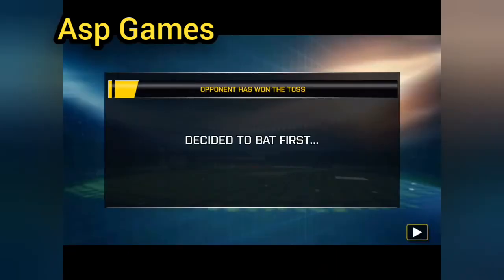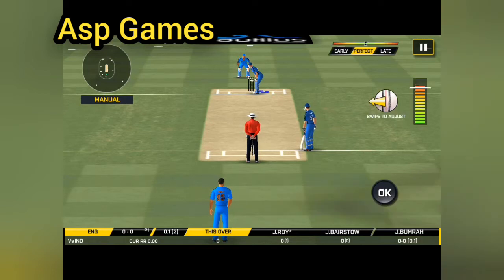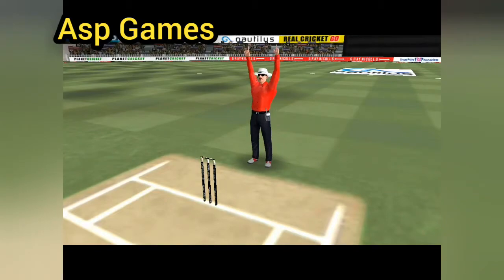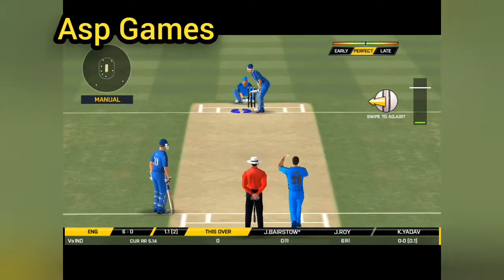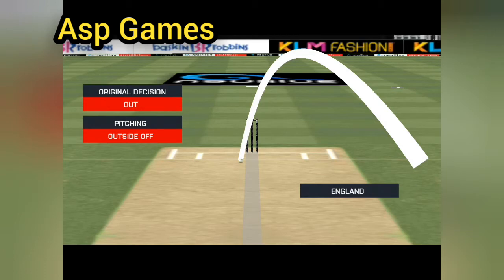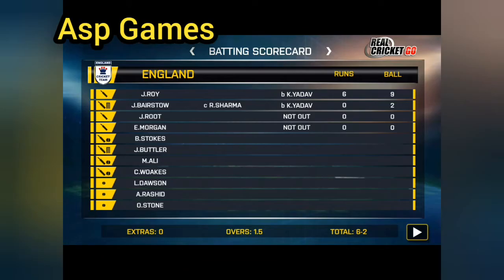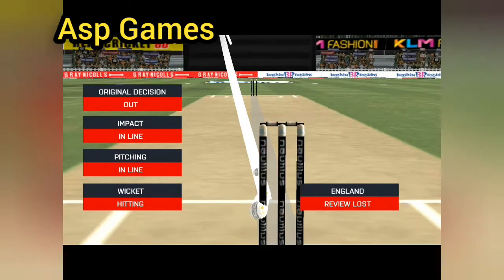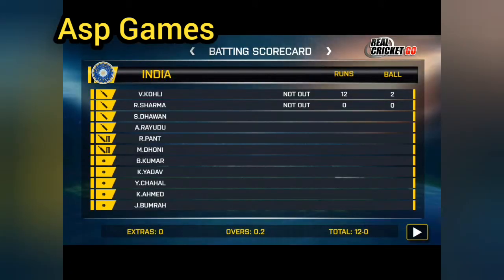India vs England | quick cricket match | real cricket go gameplay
India vs England quick cricket match by Real cricket go gameplay 😍😍😍😍.
India beat England by 10 wickets  😍😍😍
India won the match by 10 wickets 😍